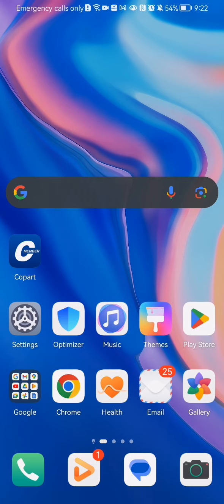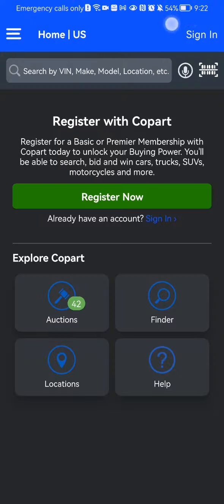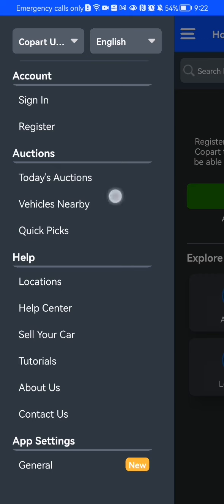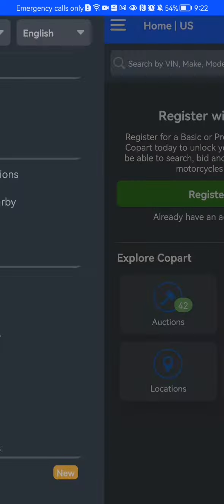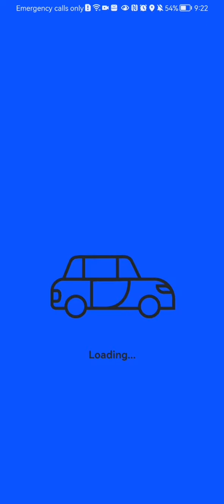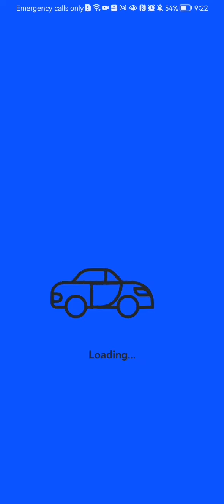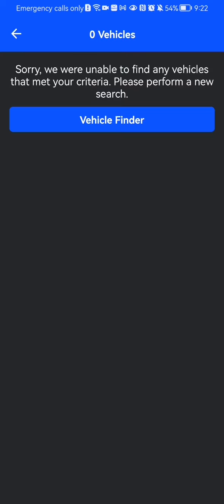How to find vehicles nearby in the Copart app?